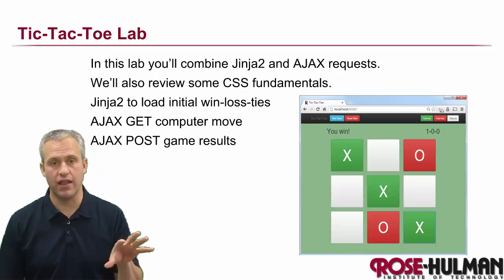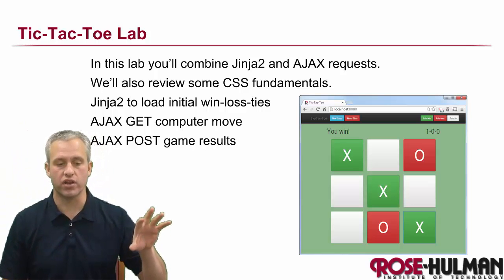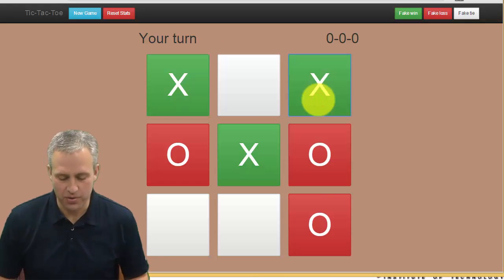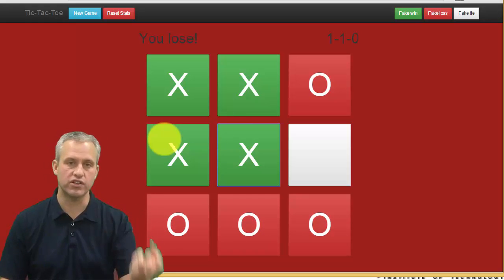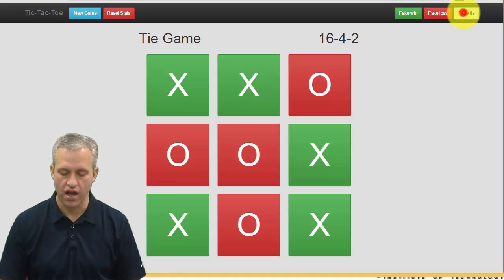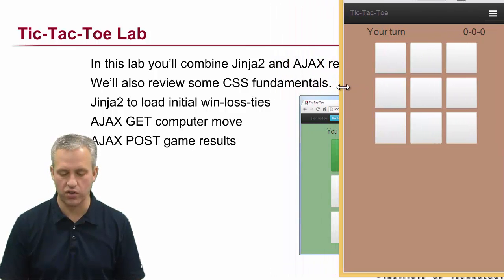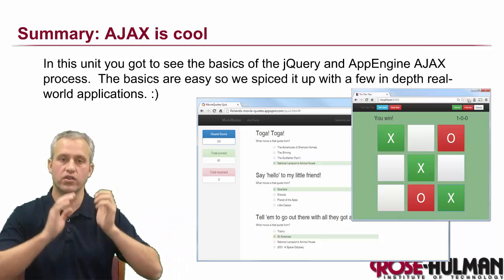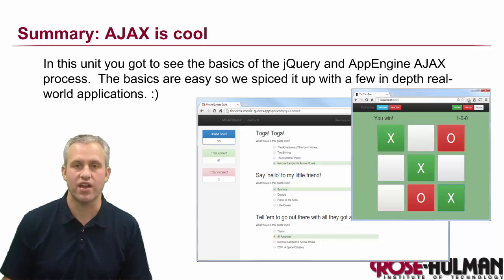Tic-Tac-Toe AJAX Lab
Intro to the lab for this unit over Tic-Tac-Toe.